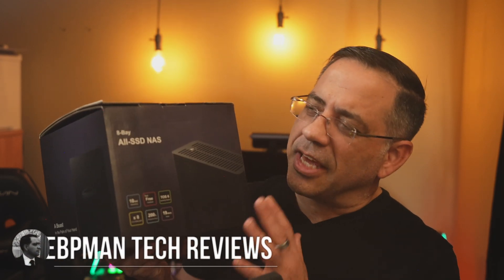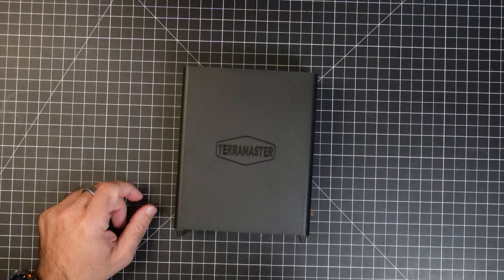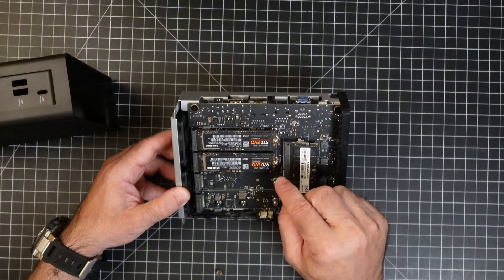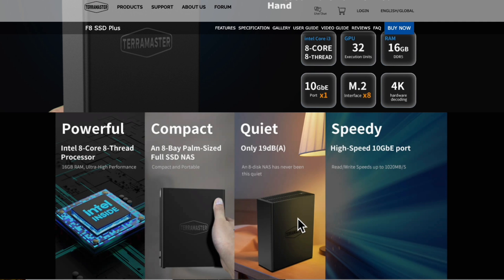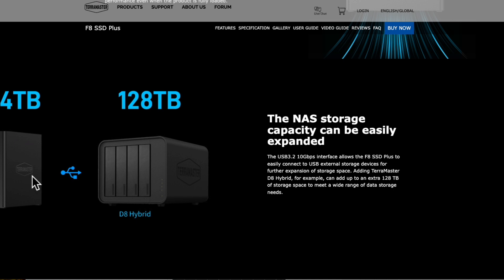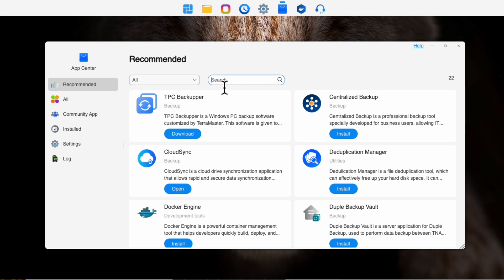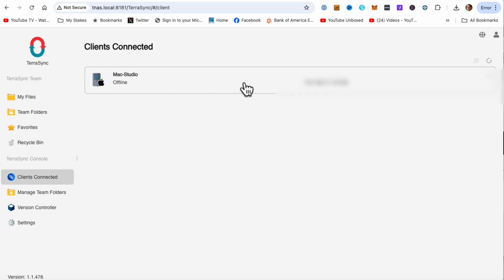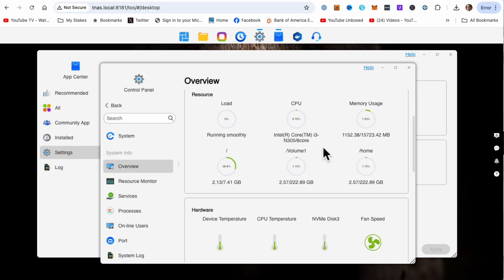TerraMaster F8-SSD Plus NAS: Blazing Fast Storage & Backup Solution 🚀 | Unboxing & Features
💾 Welcome back, storage enthusiasts and tech professionals! Today, we’re diving into the TerraMaster F8-SSD Plus, a high-performance NAS designed for users who demand speed, reliability, and massive storage. Whether you're a content creator, gamer, or working in IT, this NAS promises to deliver top-tier performance and data protection for all your needs.

🔍 Key Features:

8-Bay SSD Storage: Designed for ultra-fast data transfer speeds with support for up to 8 SSDs, providing blazing-fast read and write speeds.
High-Performance NAS: Built for users who require high-speed data access, perfect for tasks like video editing, virtualization, and large-scale backups.
Dual 10GbE Ports: Features dual 10-gigabit Ethernet ports, ensuring lightning-fast connectivity and minimizing data transfer bottlenecks across your network.
RAID Support: Offers RAID 0, 1, 5, 6, 10 configurations, allowing for customizable data protection and performance based on your needs.
Efficient Heat Management: Equipped with an advanced cooling system that keeps your drives running at optimal temperatures, even during heavy use.
Tool-Free Installation: Designed with easy setup in mind, allowing you to install and manage SSDs without any hassle.
Ideal for Small Offices & Power Users: Perfect for small businesses or tech-savvy individuals who need fast, reliable storage solutions with multi-device access.
Data Security & Backup: Includes built-in security features and backup options to ensure your data is safe and easily recoverable.
Join us as we unbox, set up, and test the TerraMaster F8-SSD Plus, showcasing its incredible speed, capacity, and why it’s the perfect choice for high-demand data users.

TerraMasterF8SSDPlus, NASReview, HighSpeedStorage, NetworkStorage, TechReview, SSDNAS, RAIDStorage, DataBackup, 10GbE, DataProtection, NASForBusiness, ContentCreation, ITSolutions, NetworkSolutions